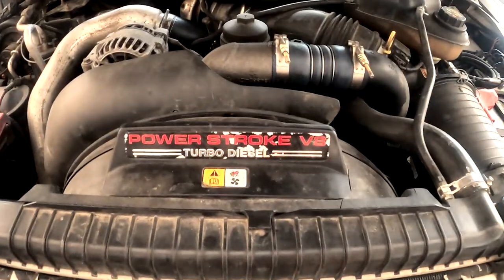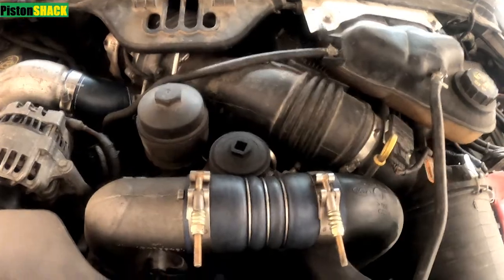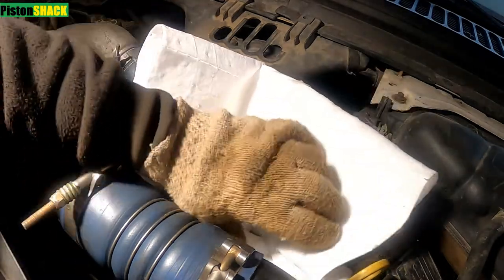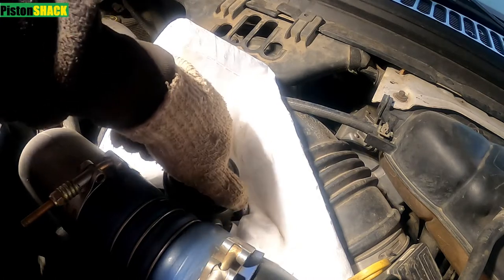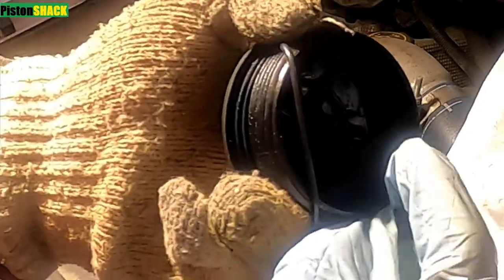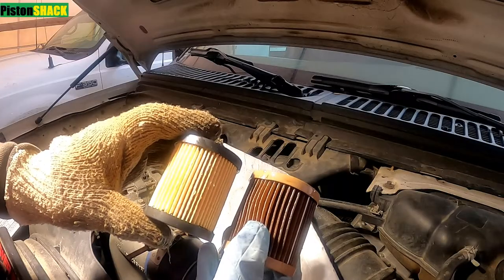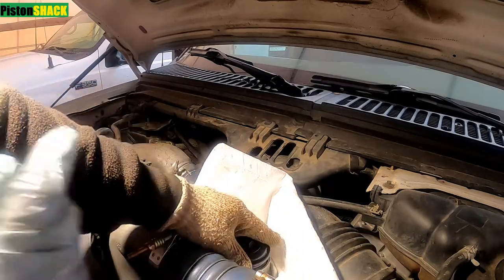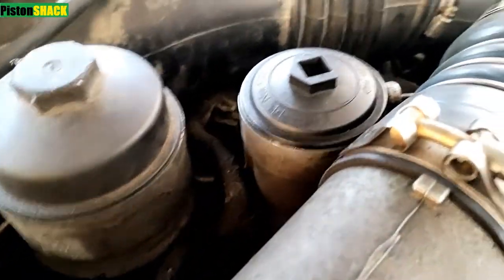HOW TO CHANGE SECONDARY FUEL FILTER ON 6.0 POWERSTROKE DIESEL - EASY!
HOW TO CHANGE SECONDARY FUEL FILTER ON 6.0 POWERSTROKE DIESEL